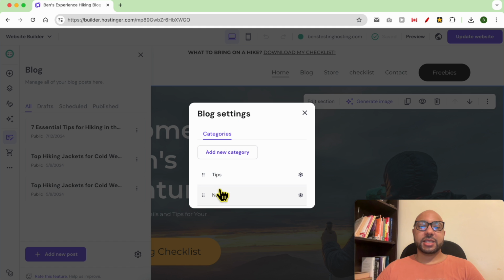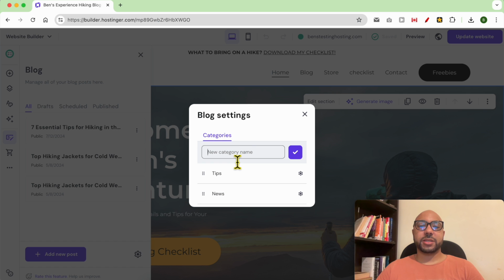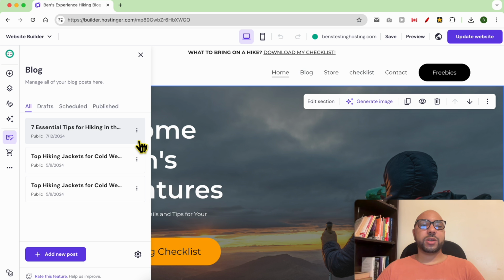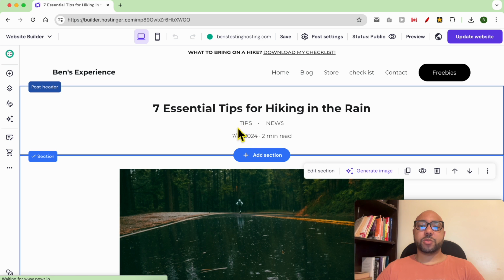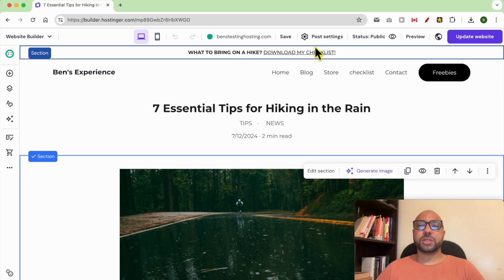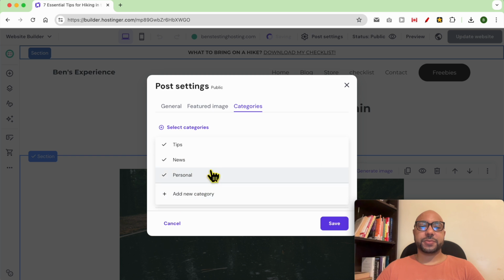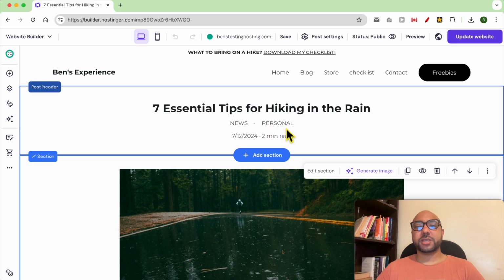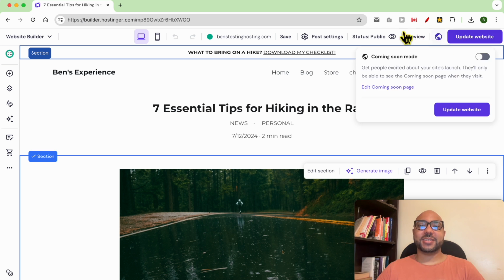How to Categorize Blog Posts in Hostinger Website Builder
Are you looking to master your blogging skills? In this video, we dive into how to categorize blog posts in Hostinger Website Builder. Learn step-by-step how to efficiently organize your blog content and make your website more user-friendly. Whether you're a beginner or an advanced user, categorizing blog posts in Hostinger Website Builder is essential for improving navigation and user experience.

In this tutorial, we'll cover:

How to access the blog icon in Hostinger Website Builder
Creating new categories for your blog posts
Linking multiple categories to a single blog post
Removing categories from your blog posts
Saving and updating your website to reflect changes
Hostinger Website Builder makes it easy to manage and categorize your blog posts, enhancing the overall structure of your site. If you’re keen to optimize your website’s content, don’t miss this guide on how to categorize blog posts in Hostinger Website Builder.